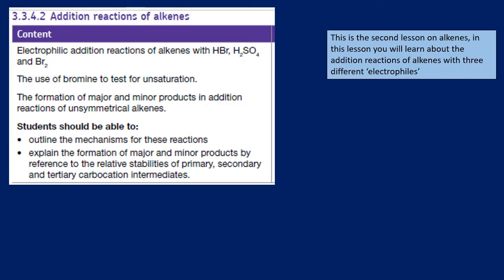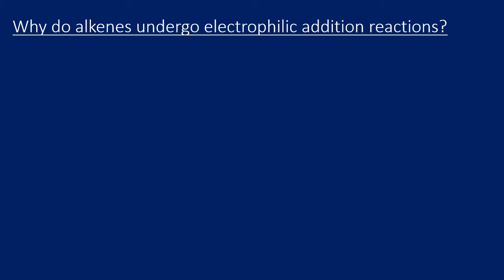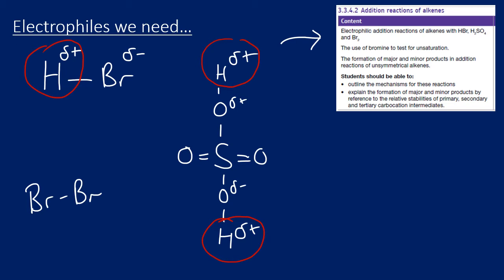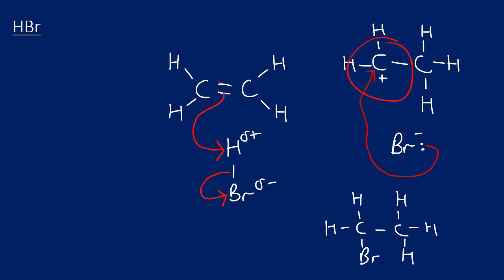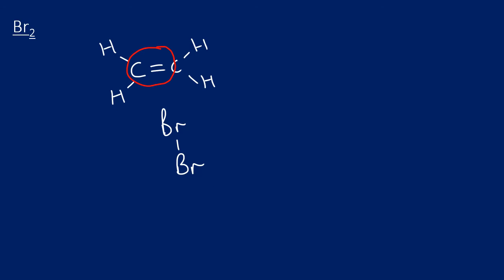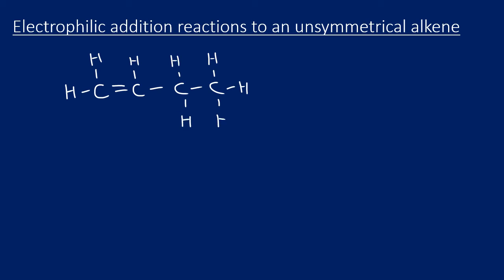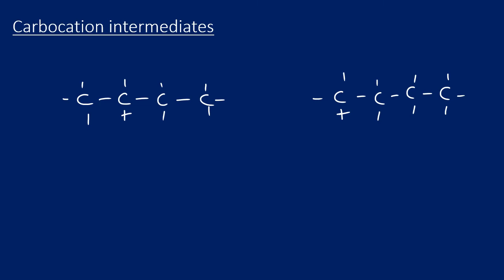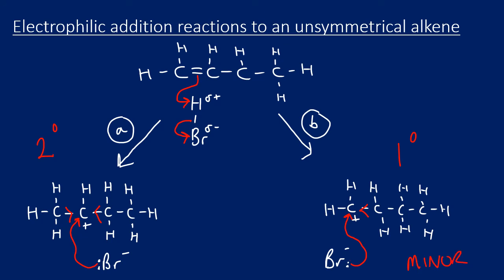3.3.4 - Alkenes - Lesson 2 of 3 - Reactions of Alkenes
AQA A Level Chemistry Electrophilic addition of alkenes including major and minor product via most stable carbocation intermediate